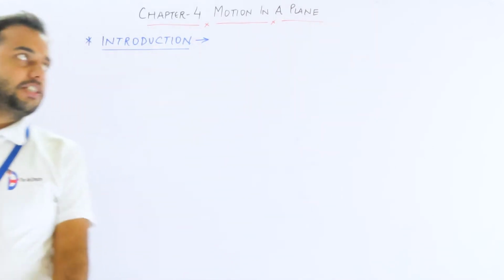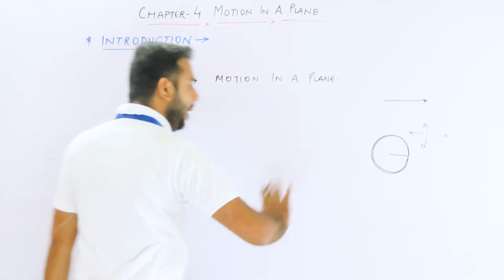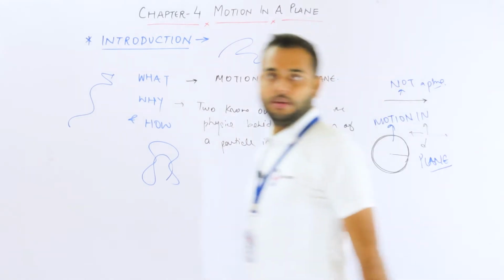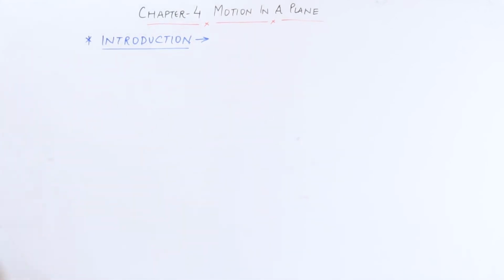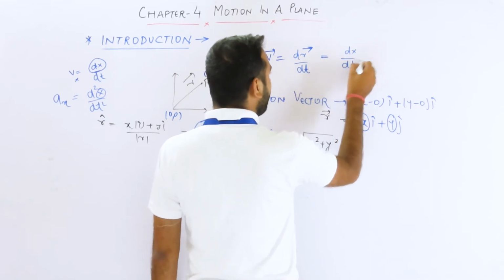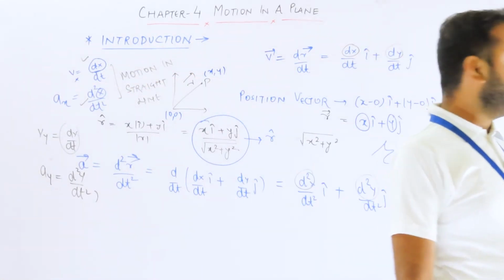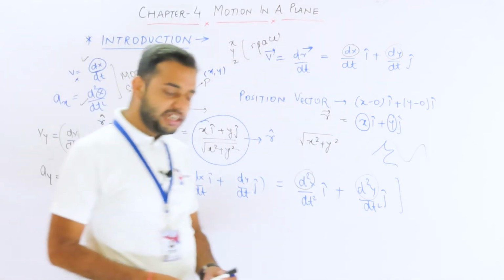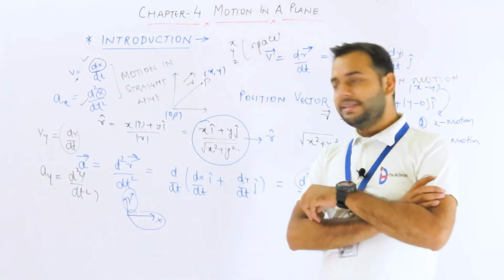Physics | Class 11th | Motion in a Plane | What, Why & How !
Explanation of Motion in a Plane in the Reference of What, Why & How concept.